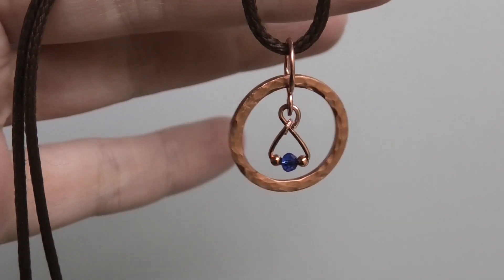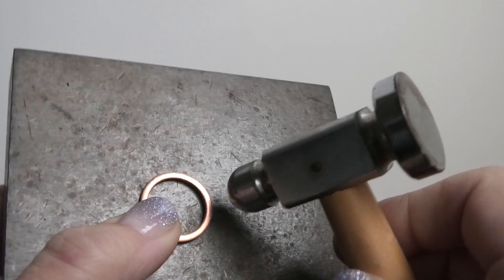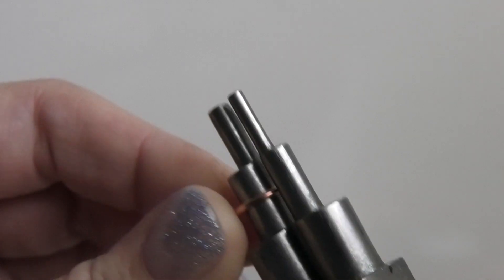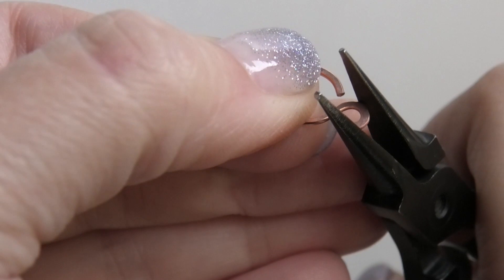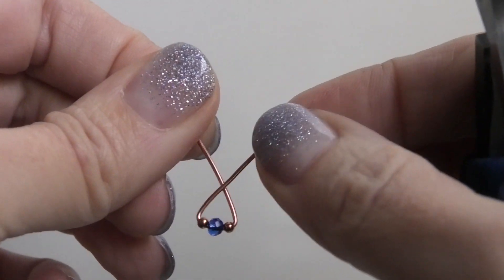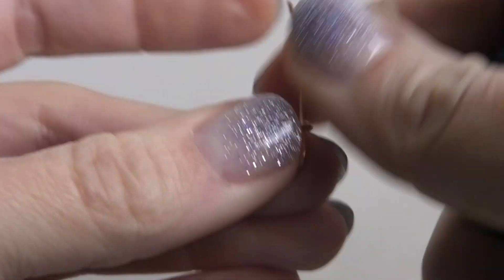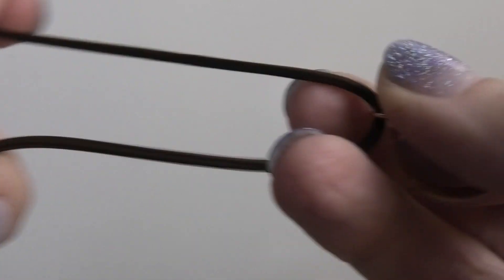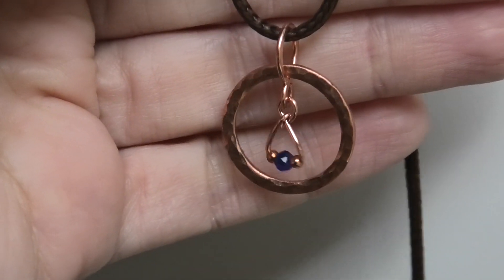2 in 1 Copper Washer Simple Beginner Wire Wrapped Bead Pendant Tutorial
Materials:
1 copper washer, mine is 18mm wide
1 piece of 18 gauge round dead soft wire, 3 inches long (for the bail)
1 piece of 20 gauge round dead soft wire, 2 inches long (for the dangle charm)
Beads: mine are 2mm copper beads and 4mm faceted crystal bead